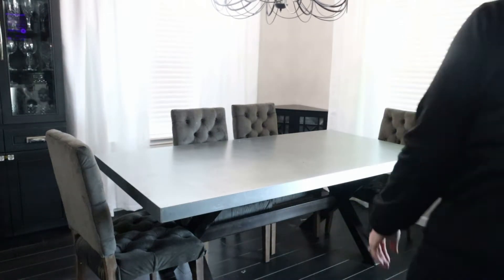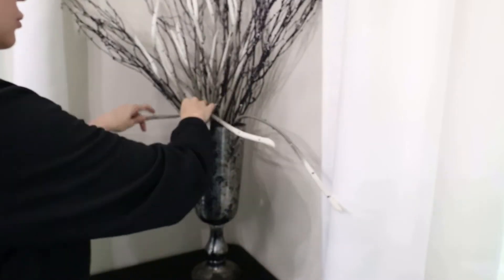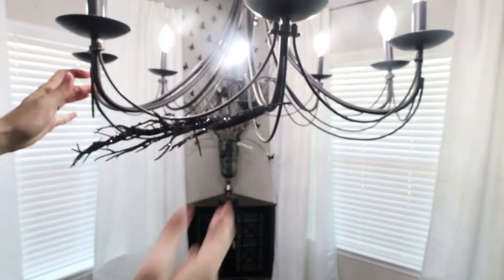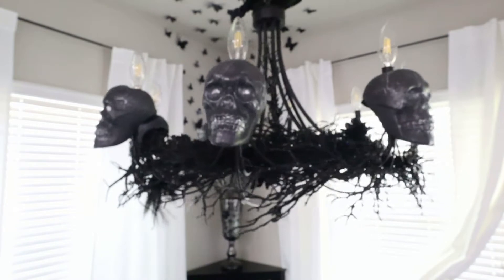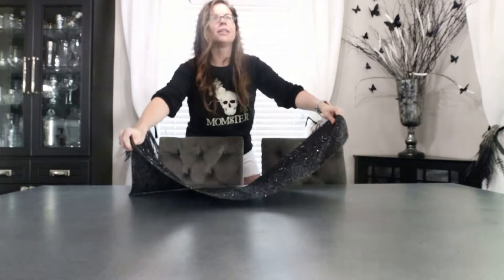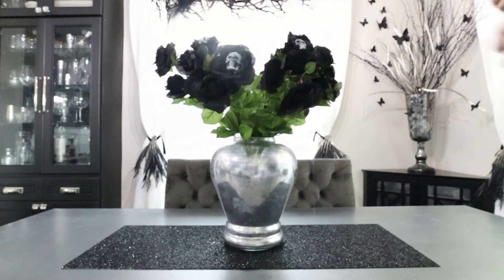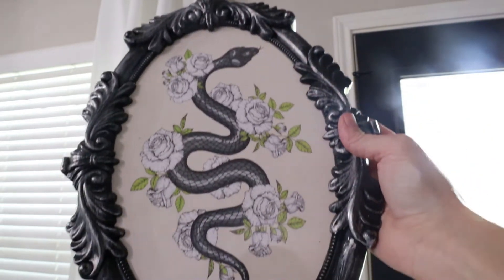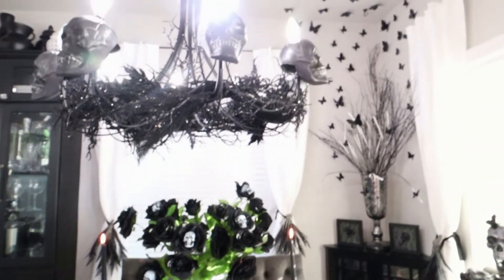*NEW Halloween* Clean and Decorate 2022 | Part 3 Dining Room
Welcome to my spooky Halloween Clean and Decorate 2022.
In this Halloween decorate with me, we are decorating my dining room. I will also be sharing some fun DIY projects.
I hope this video gives you so much inspiration and all the spooky vibes going into the fall. Happy decorating!

Momster shirt
halloween decorate with me 2022,halloween decor,decorate with me,halloween 2022,halloween decor 2022,decorate with me for halloween,halloween decorations